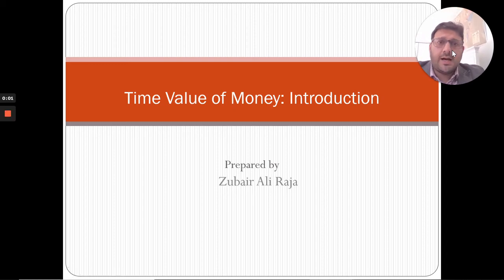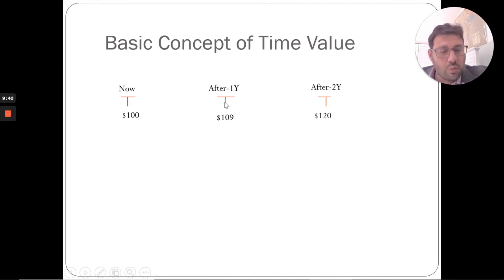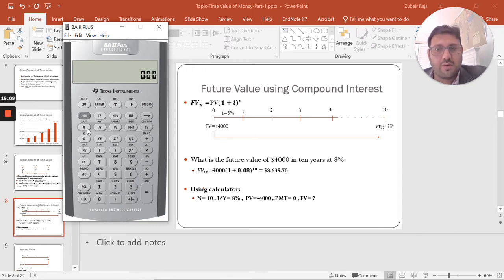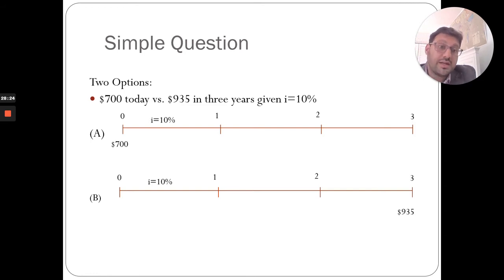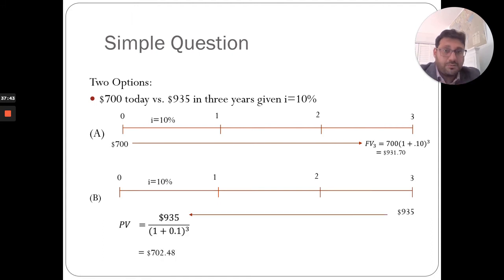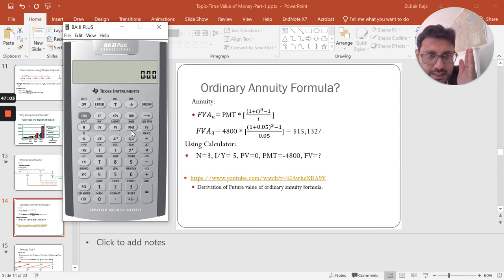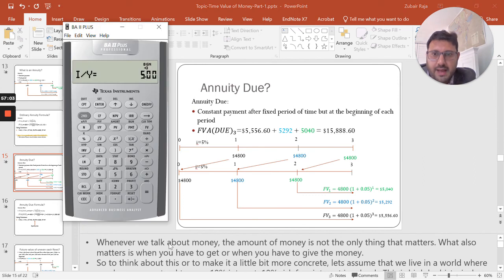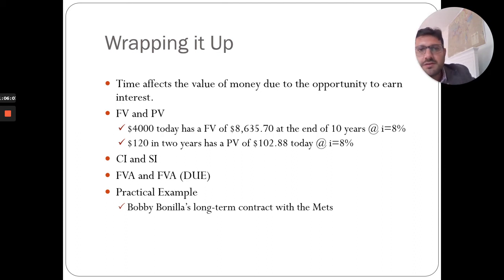Time Value of Money -Introduction (detailed)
Learning Outcomes:
1) Understand what is Time Value of Money?
2) Understand the relationship between present and future value.
3) Learn how interest rates can be used to adjust the value of cash flows -both forward and backward- to a single point in time.
4) Learn the difference between compound and simple interest.
5) Learn about ordinary annuity and annuity due and how to compute their future values